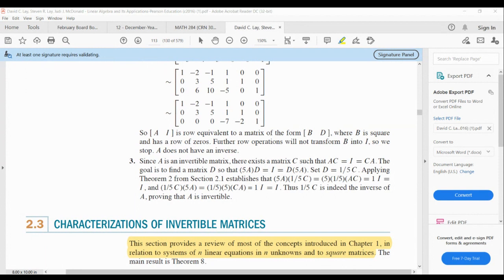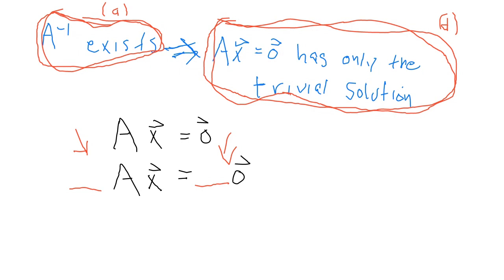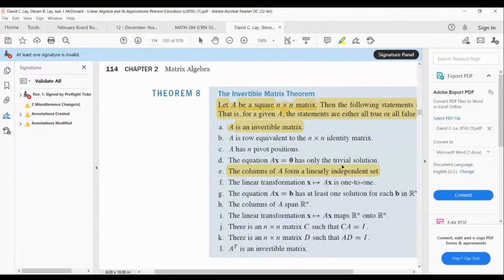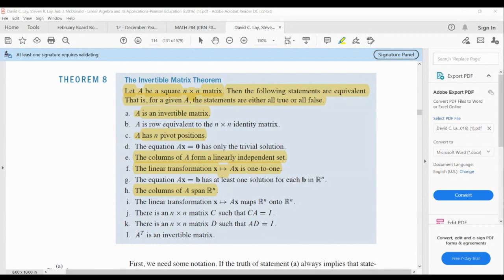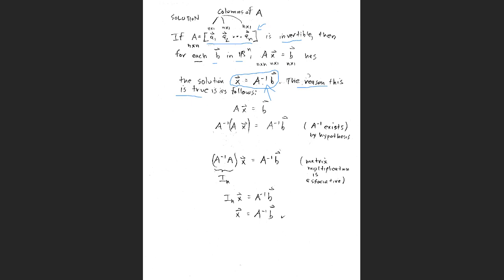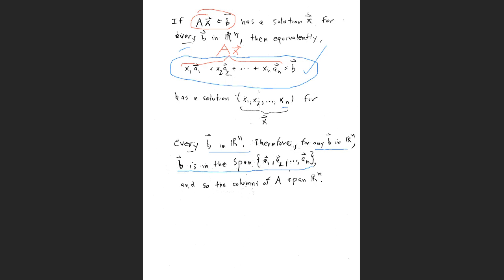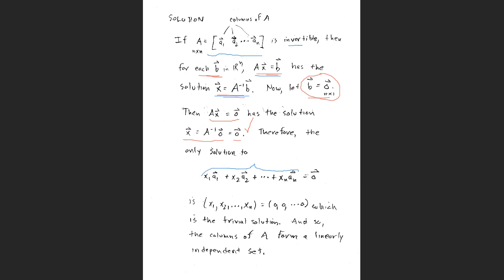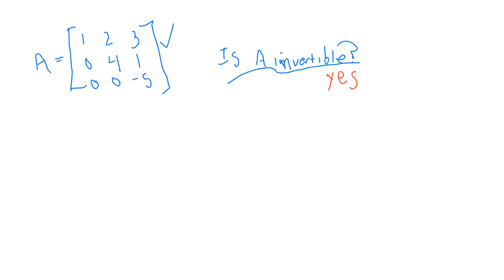MATH 284 CRN 30783 Section 2 3 Examples' Spring 2021